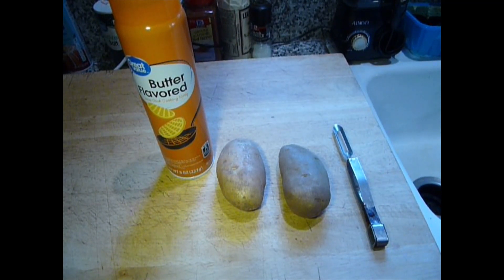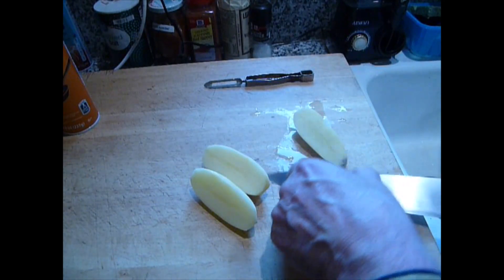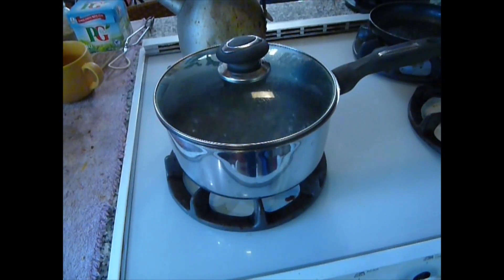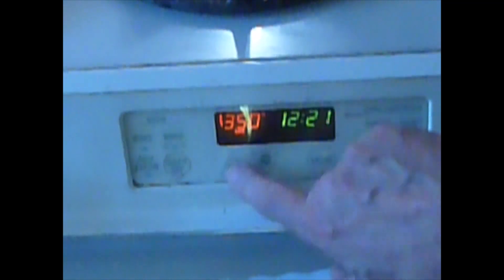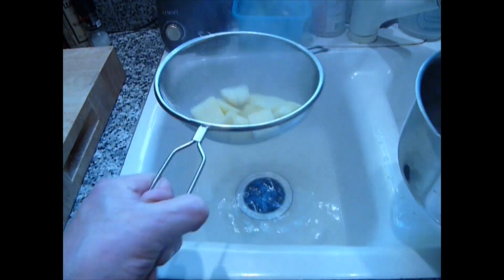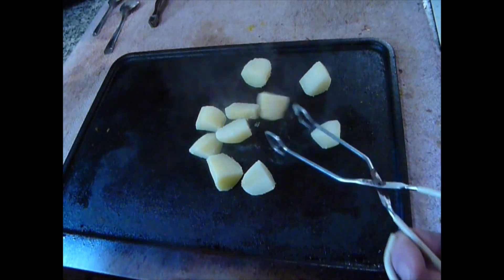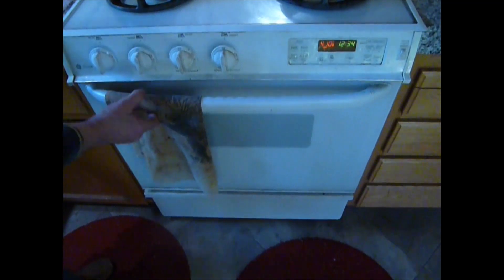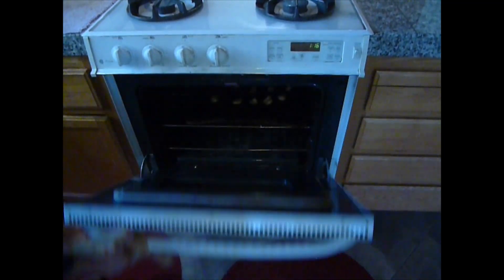Roast Potatoes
Russet potatoes in the USA, Maris Piper in the UK, or any floury starchy potatoes will do.